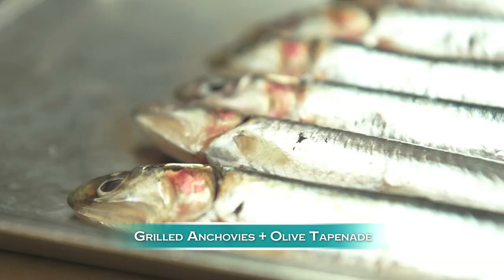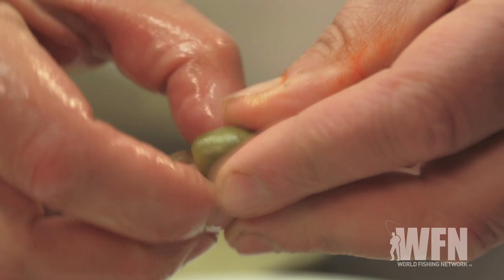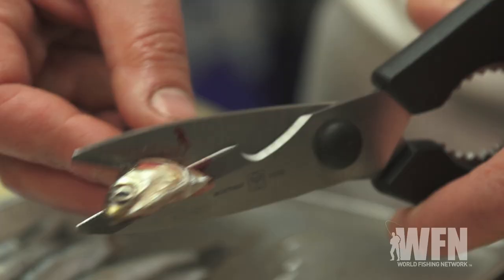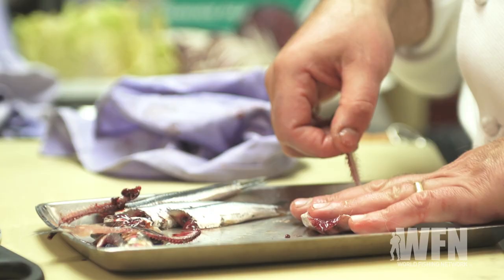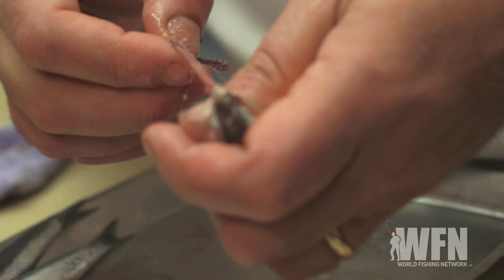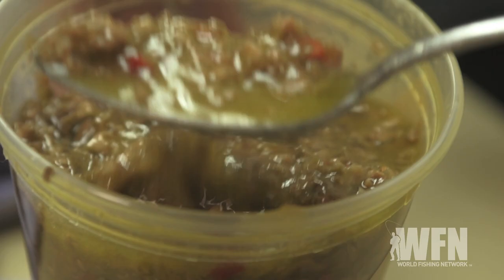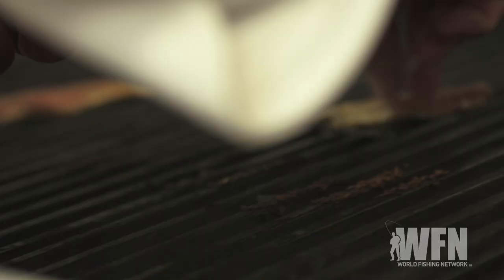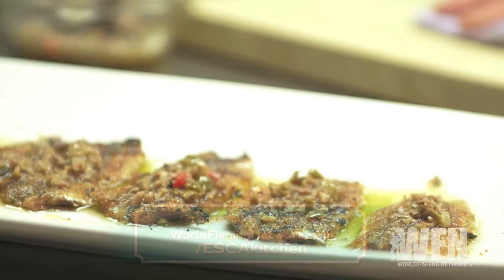Grilled Anchovies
ESCA kitchen chef David Pasternack makes shows how to make grilled white Portuguese anchovies with fresh goat cheese and green olive tapenade.